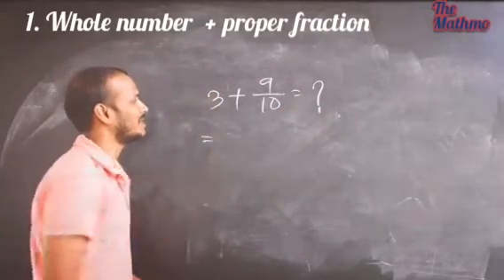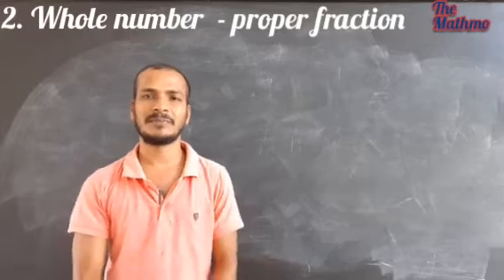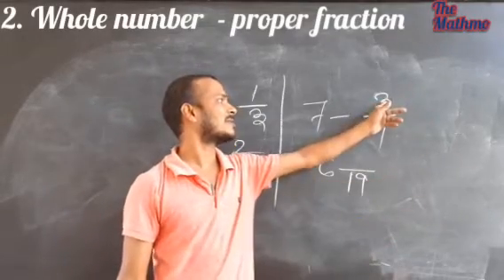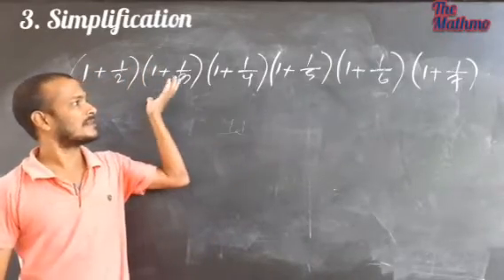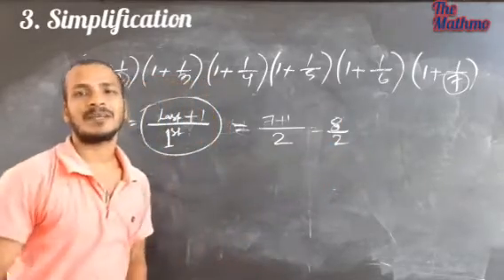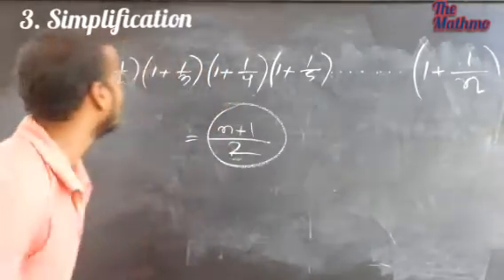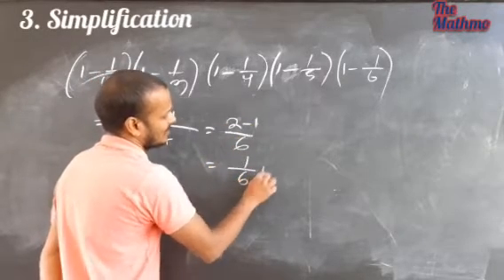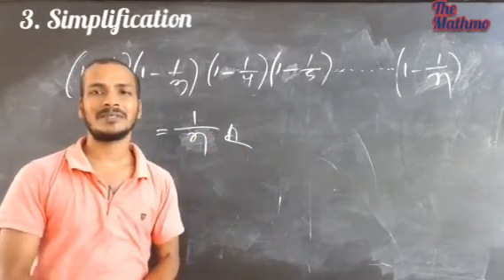Simplification Shortcut Tricks // Fractions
Simplification Shortcut tricks
The simplest & the easiest way to simplify the expression .
Shortcut TRICKS to add a whole number and a proper fraction,
Shortcut TRICKS to subtract a proper fraction from a whole number.
Helpful tricks for the aspirants those who are trying to crack different competitive exams like TPSC,  SSC, RRB, NTPC , TET etc.